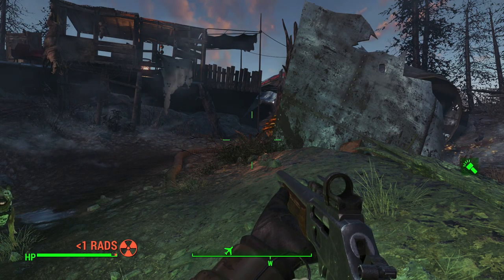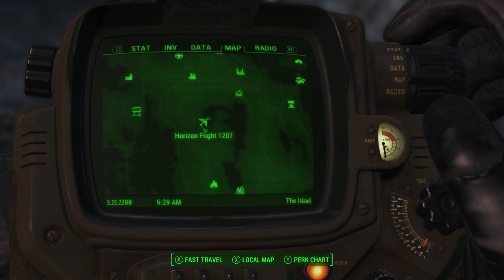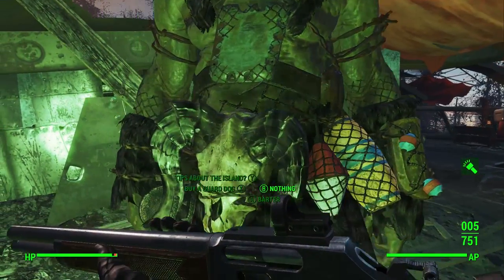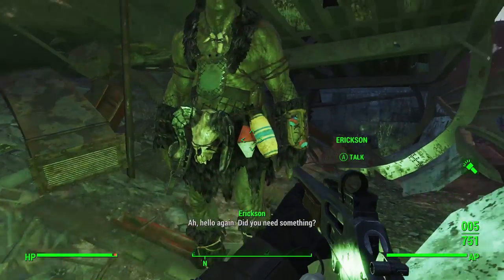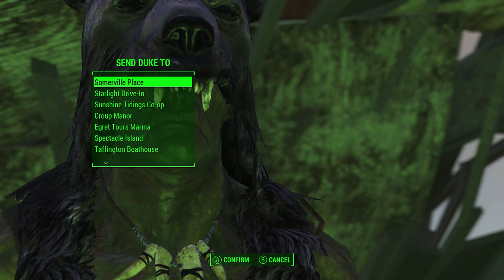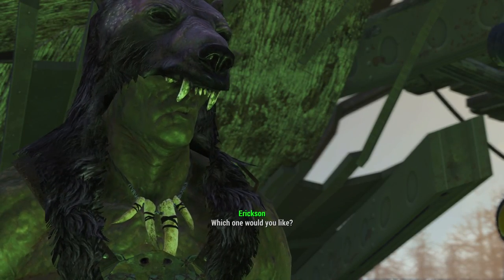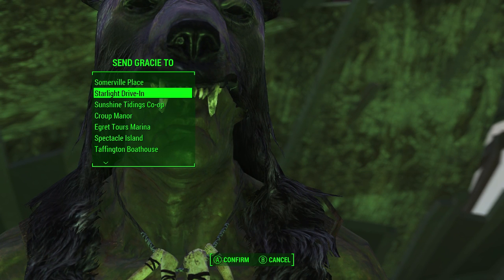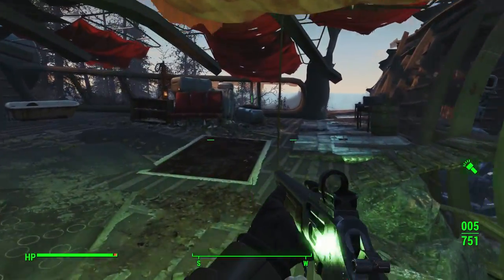Fallout 4 Far Harbor DLC - How To Get Guard Dogs, Hounds & Wolves For Settlements! (Fallout 4 DLC)